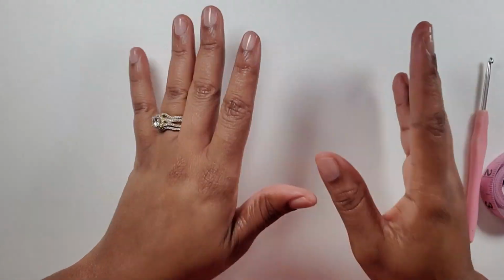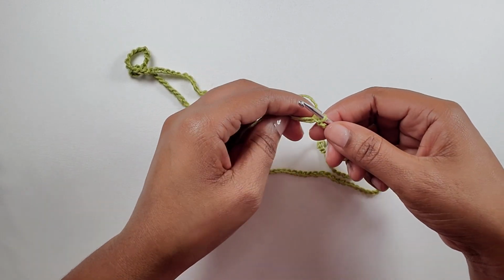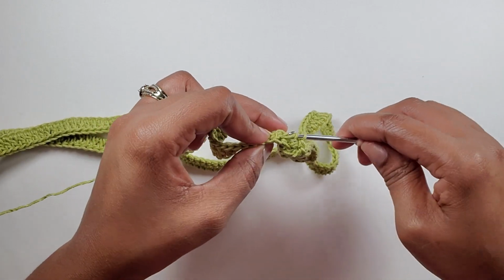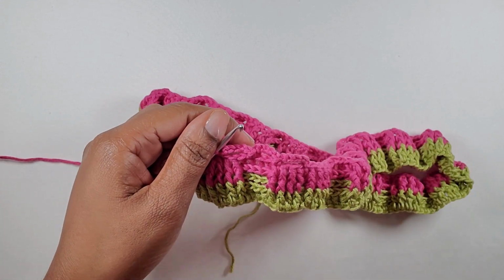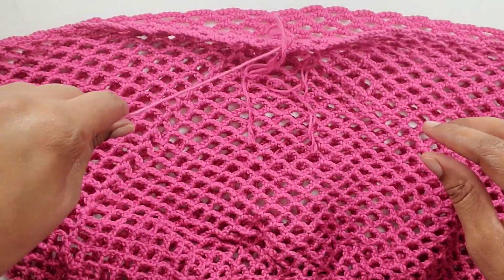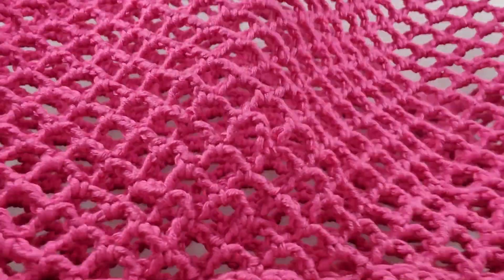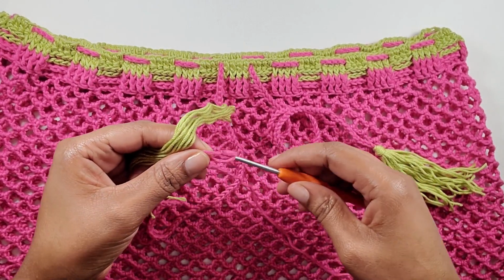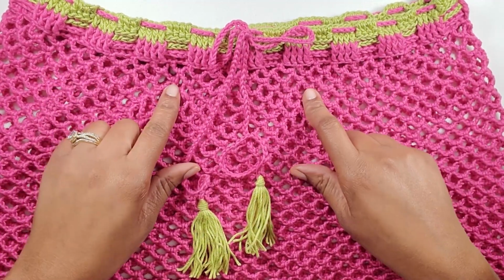HOW TO MAKE FISHNET BIKINI COVERUP SKIRT CROCHET TUTORIAL (ANY SIZE)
Hey guys,

Here is part two tutorial for you. This tutorial is beginner friendly, and instructions are straight forward. The instructions will help you to make any size of your choice.

To make this fishnet skirt , you will need two skein, however you will only use one and a half skein to complete.
If your making a bigger size you will require to get more yarn .

This skirt is measured 10 1/2 inches long and 18 inches wide .

Materials:
Bernat Softee Cotton (Size 3)
Green yarn (Size 3) Can't find the label of this yarn however,  it's 100% cotton.
Size 3 mm & 3 1/2mm hook
Scissors
Darning needle

Stitches Used:
Double crochet
Single crochet
Slip stitch
Shell stitch
Chain